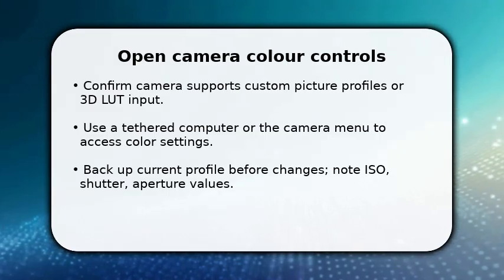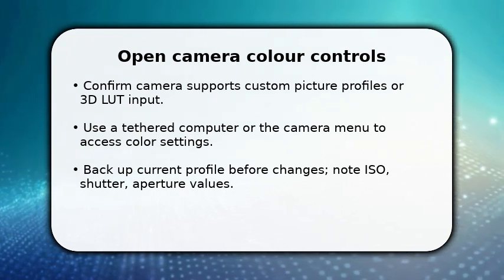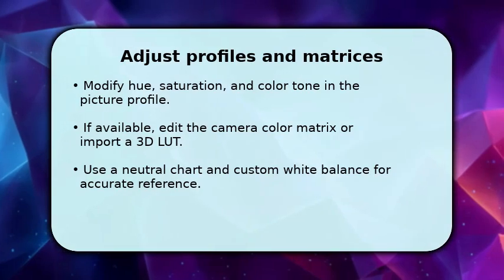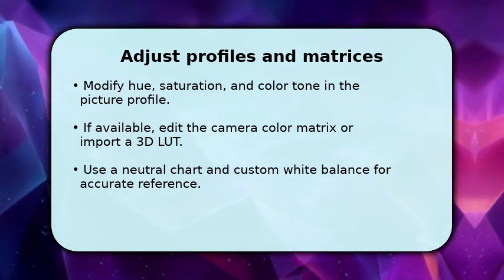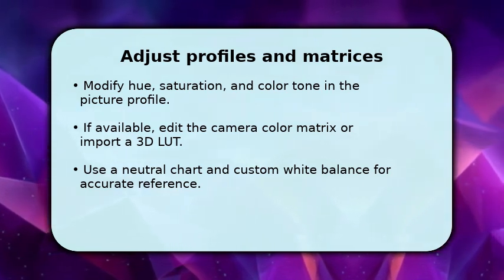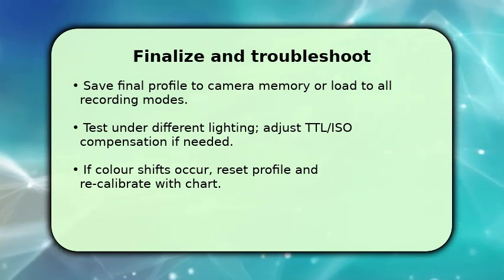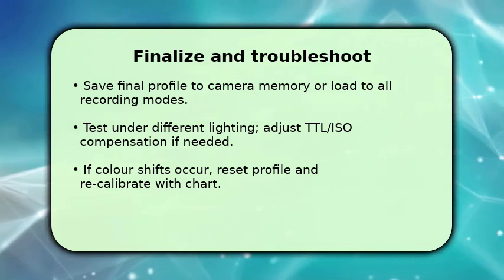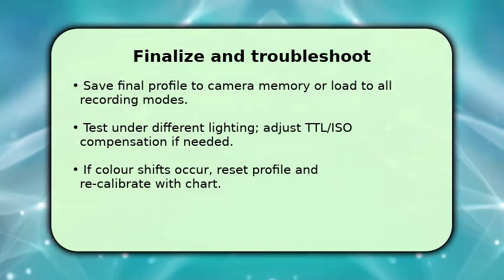How to Change Camera Colour (only Way)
How to Change Camera Colour (only Way) | 🔒 Surfshark VPN Deal — Stay private and secure. $1.99/mo + 3 Months Free ▸

Discover the unique method to alter your camera' extrinsic hue through this comprehensive guide. Dive into techniques that range from simple DIY adjustments using household items, like colored filters and lens attachments, to more advanced software-based color correction for professional results.

change camera colour, camera filter technique, DIY camera modification, color correcting cameras, external camera colors change